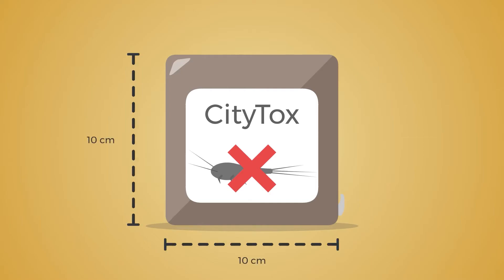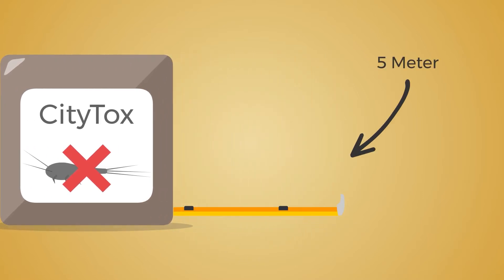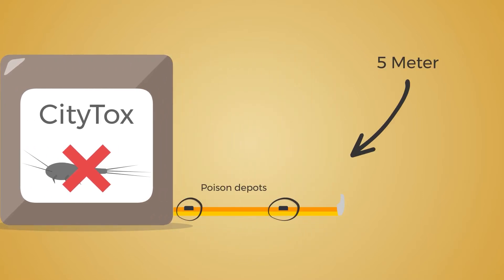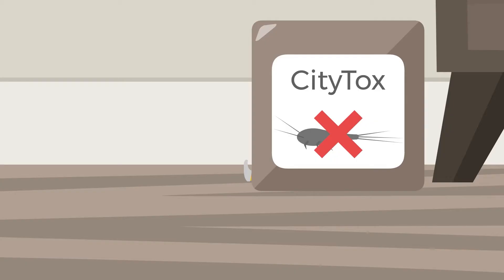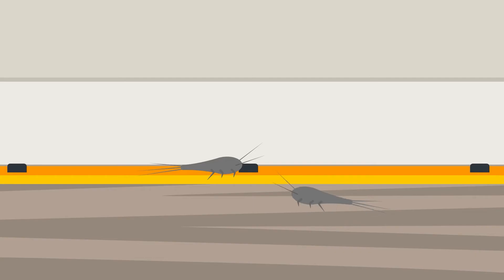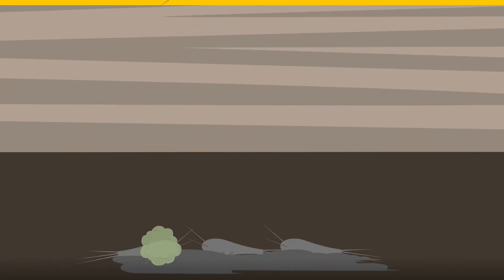CityTox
Animationsfilm til CityTox ApS

Lavet af: Billig Animation ApS

Ring til os: 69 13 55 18